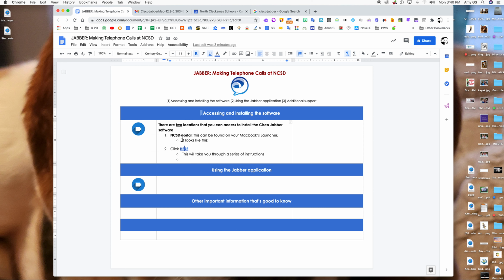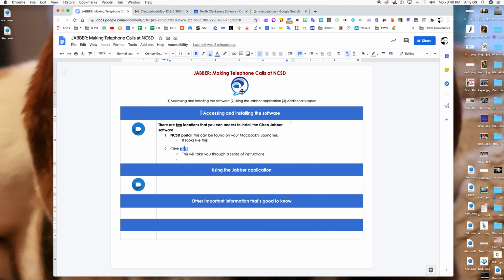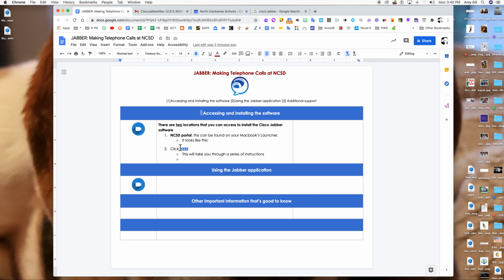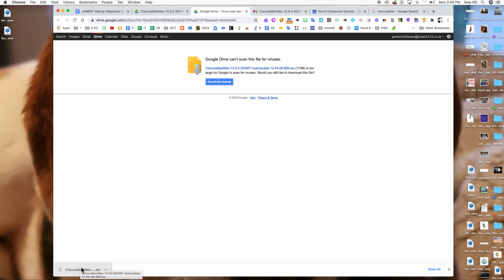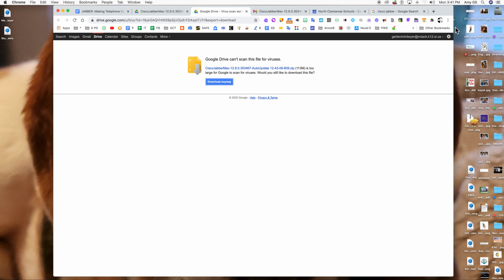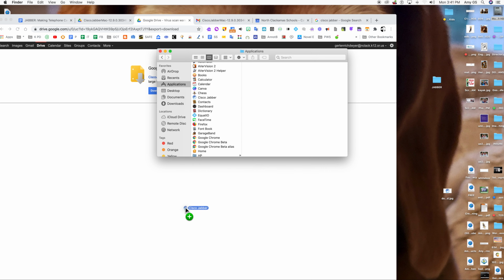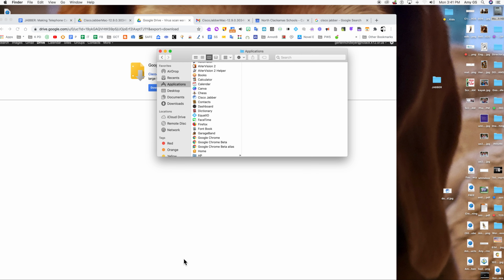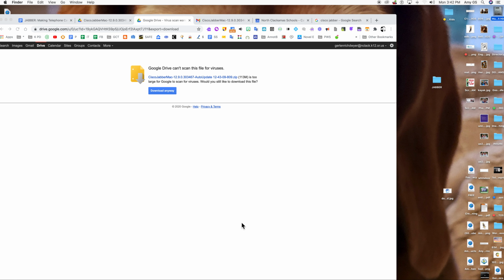Accessing & Installing Cisco Jabber on your Mac